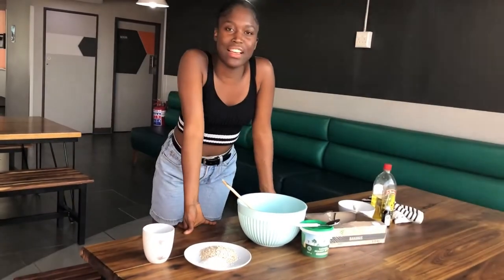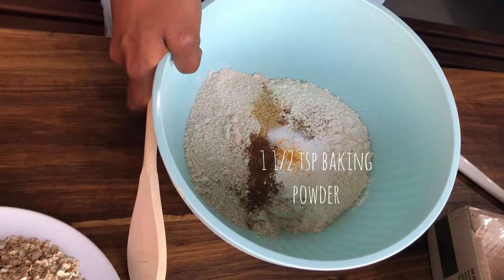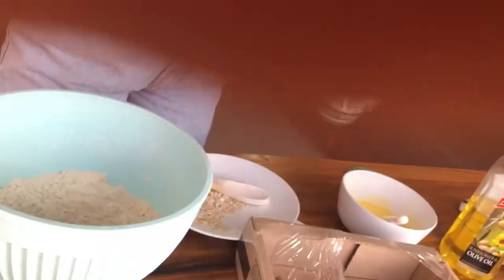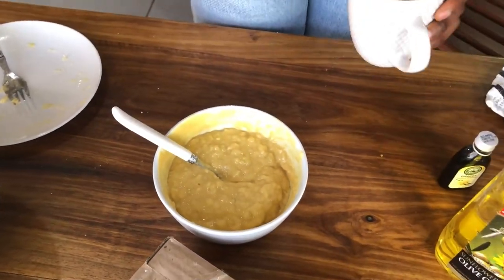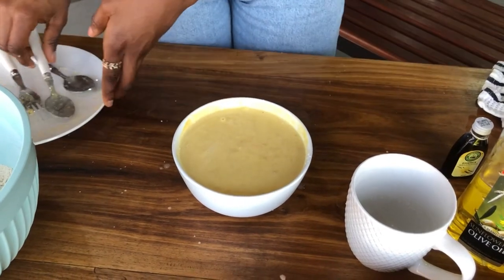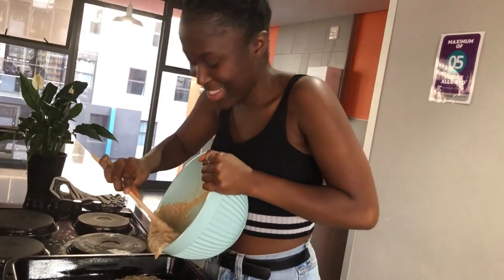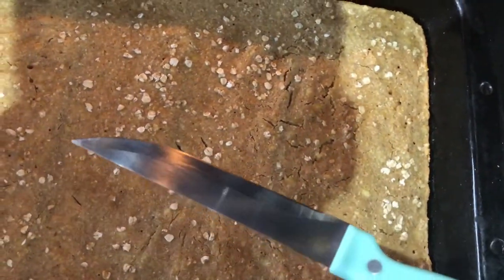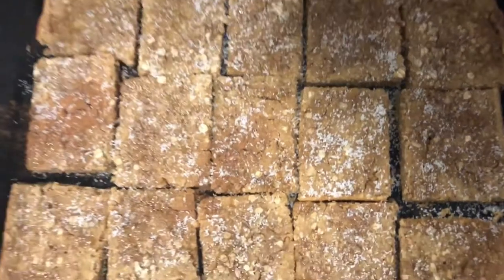Healthy Banana Squares / Sugar-free & Dairy Free / Breakfast Grab 'n Go/ Quick & Easy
Hey guys here's another recipe video of one of my favorite grab and go breakfasts that are also very delicious and nutritious too.